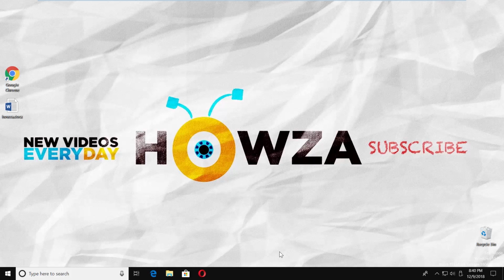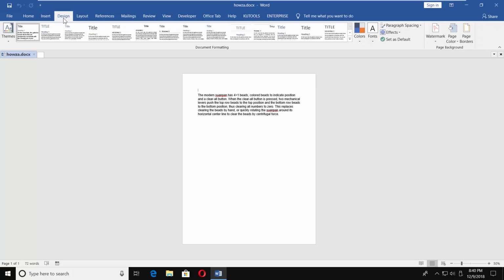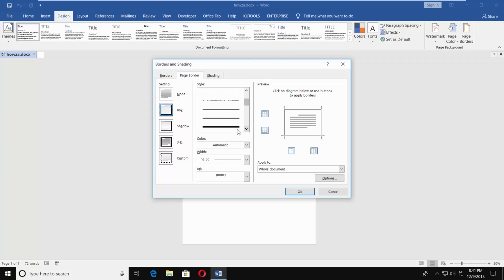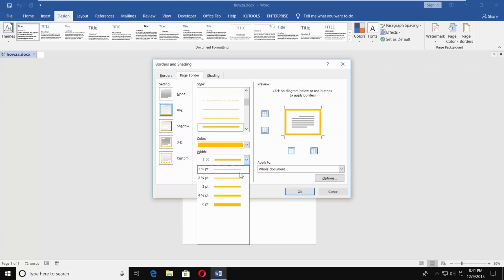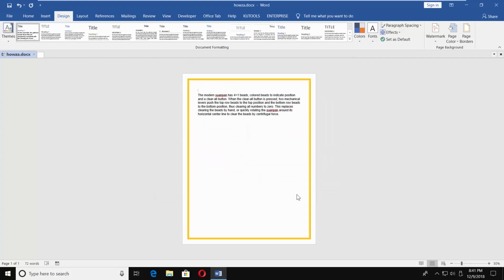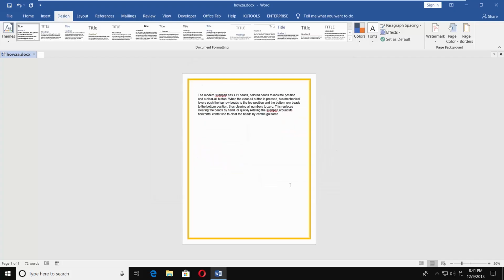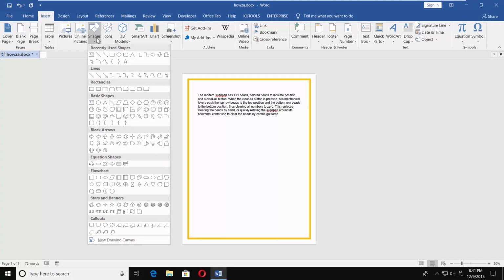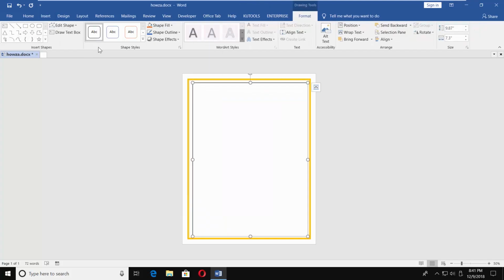How to Create a Frame in Word 2019 | How to Create a Page Border in Word 2019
In today's video, we will show you how to create a frame in Word 2019.
Go to 'Design' tab and click on 'Page borders' under 'Page background' category. Go to 'Page border' tab in the new window. Click on 'Box' on the left side menu. Now, choose the border style. You can also choose the color and set the border width. You can apply the border to
* Whole document
* This section
* This section – first page only
* This section – all except first page
Choose the one you need and click 'Ok'.
Another way to create a border in Word is to use shapes. Go to 'Insert' tab and click on 'Shapes'. Choose the one you prefer. Left click on your mouse and move the pointer to set the size of the border. Choose the style in the 'Shape style' category. To type inside the border, right-click on it and choose 'Add text'.